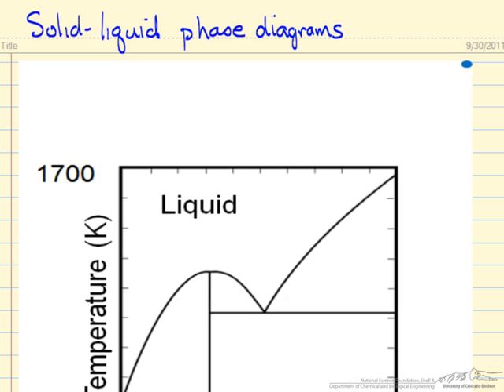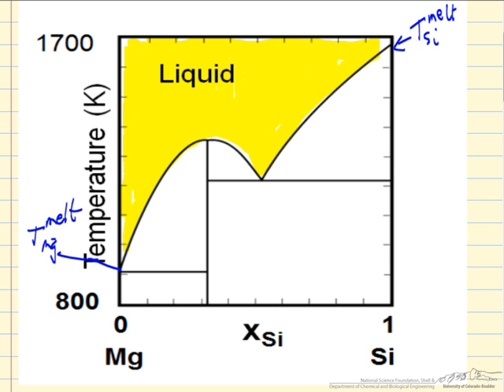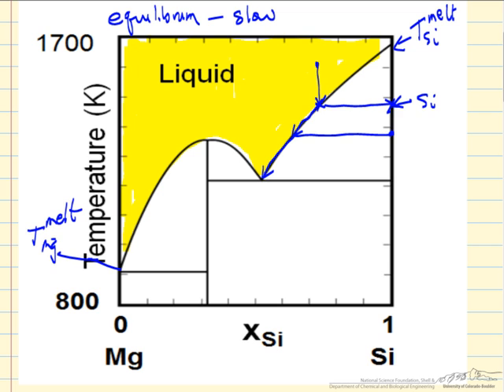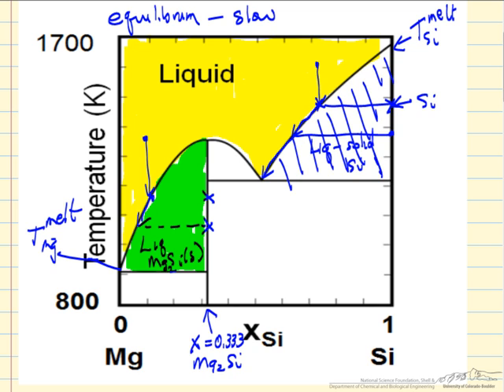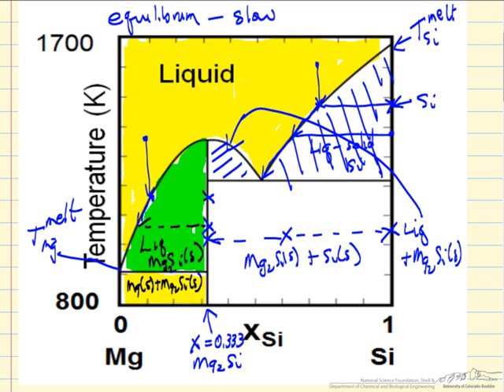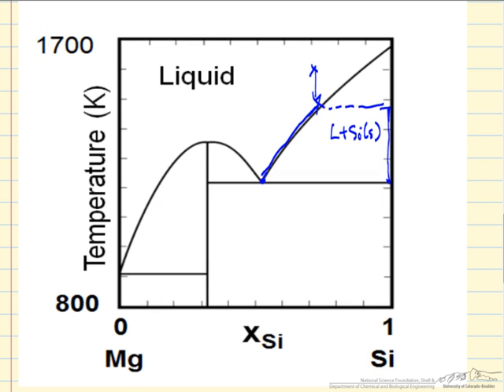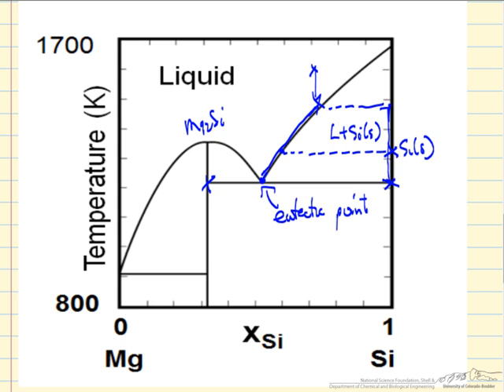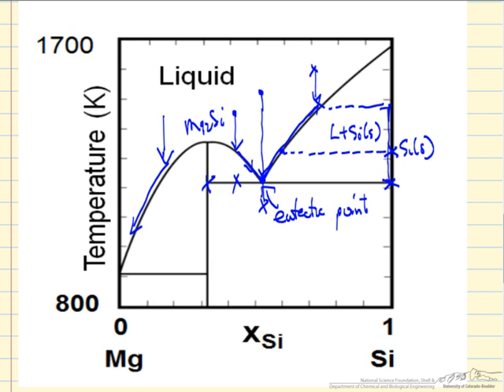Solid-Liquid Phase Diagrams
Describes the regions of a liquid-solid, T-x phase diagram for a system composed of Mg and Si. Made by faculty at the University of Colorado Boulder Department of Chemical and Biological Engineering.